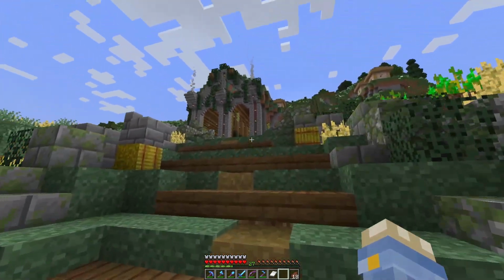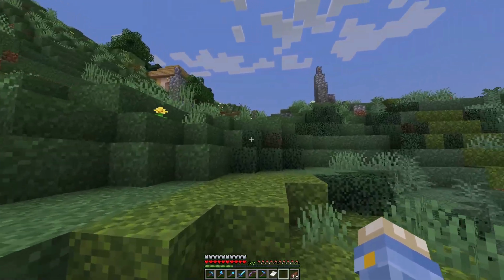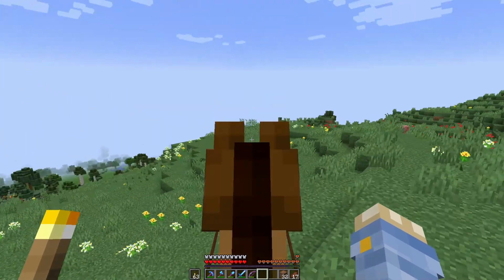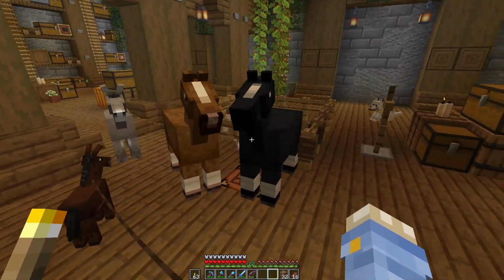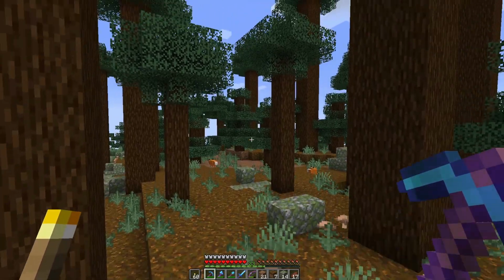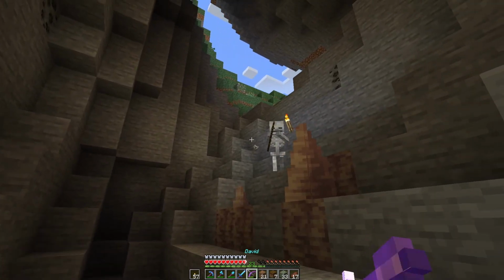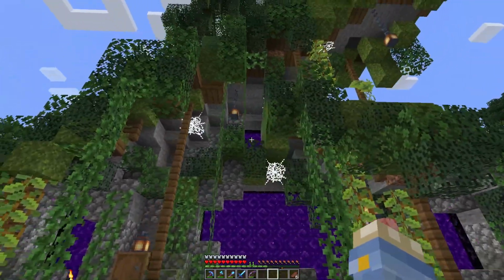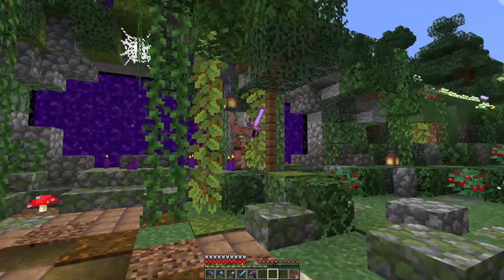Into The Nether - Minecraft 1.19 Let's Play Episode 3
Regrettably, now is the time to move forwards to the nether. Detestable.

Vanilla 1.19, with exception to OptiFine and the Replay Mod.
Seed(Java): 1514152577